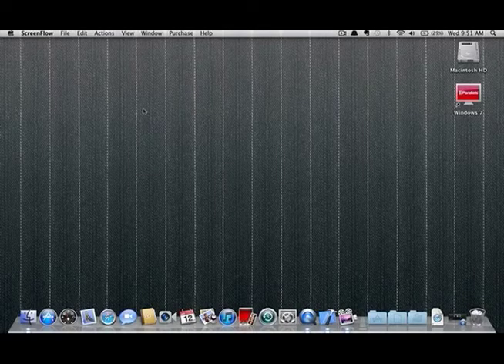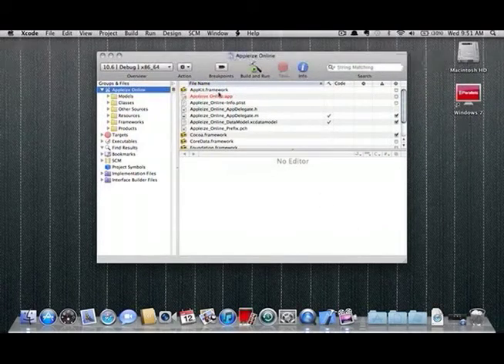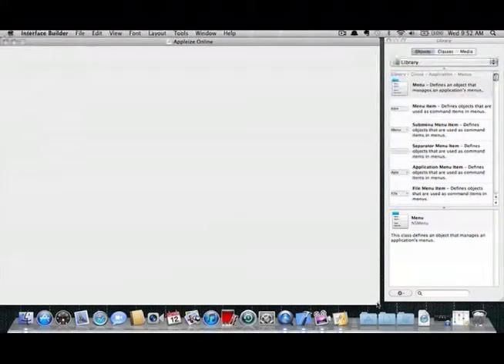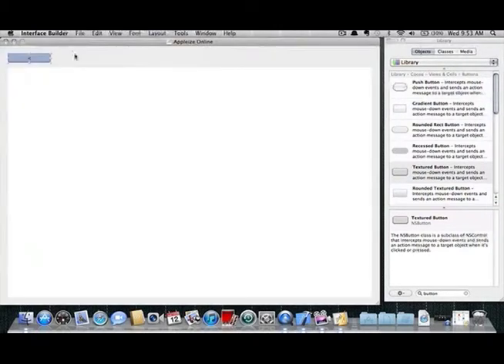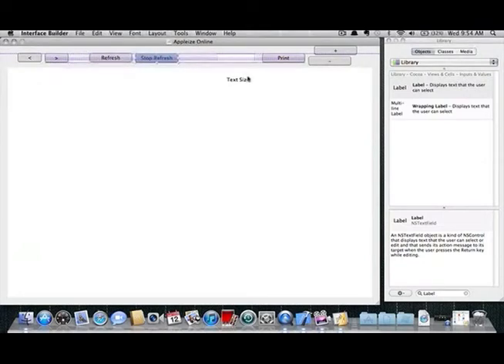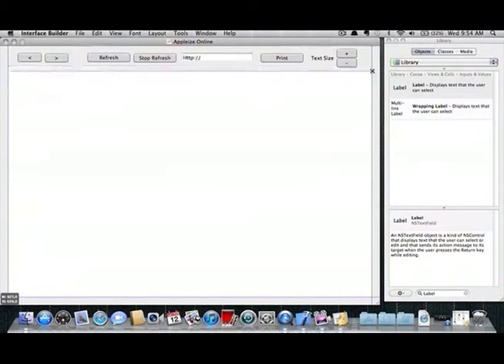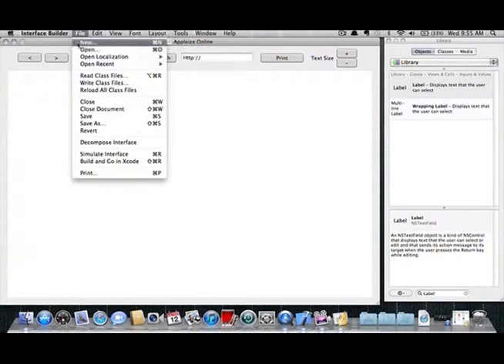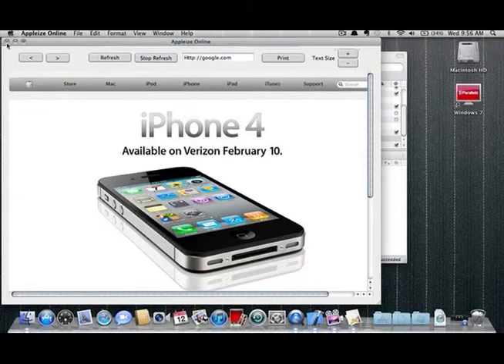Xcode - Create A Web Browser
Follow the simple steps to create and design you own web browser using Xcode.